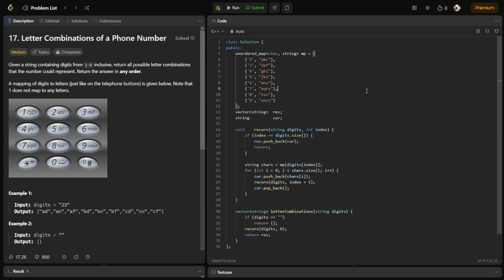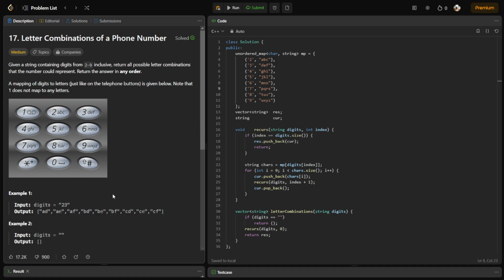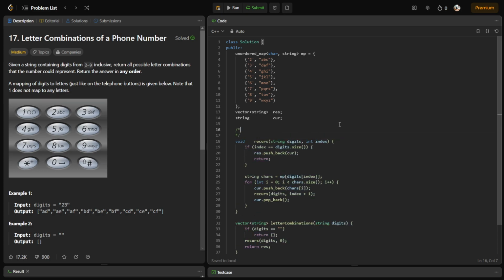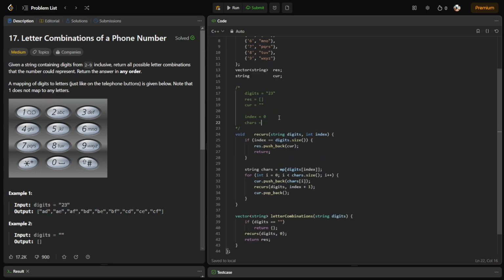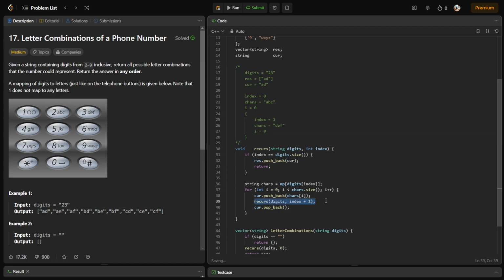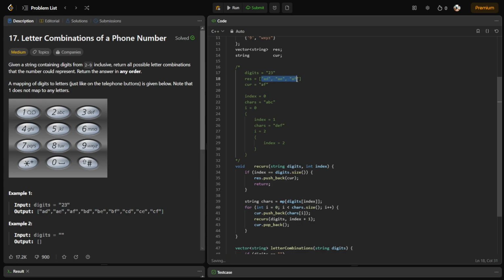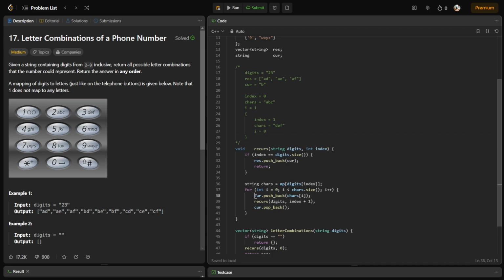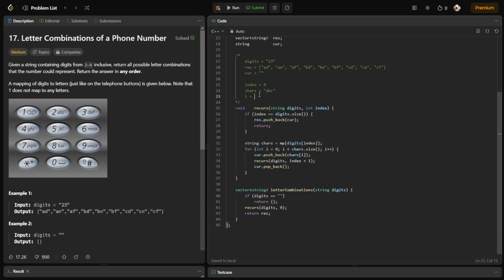Letter Combinations of a Phone Number - LeetCode #17 - C++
Difficulty: Medium

Problem Description Summary:
Given a string containing digits from 2-9 inclusive, return all possible letter combinations that the number could represent. Return the answer in any order.